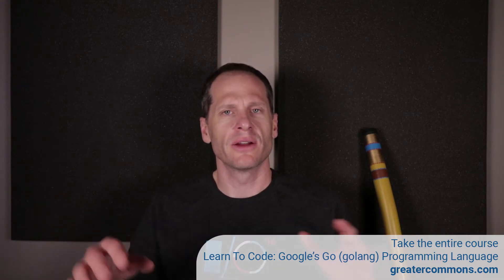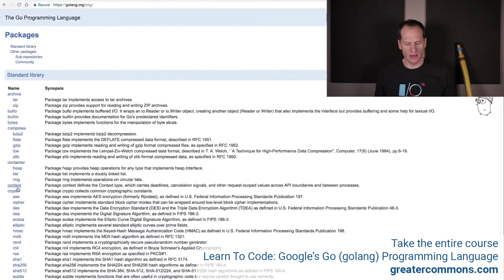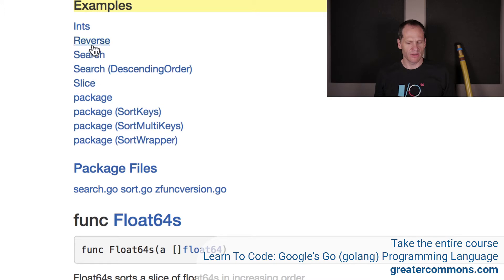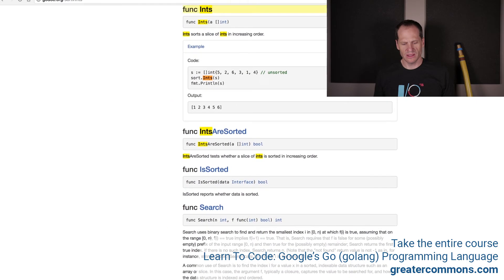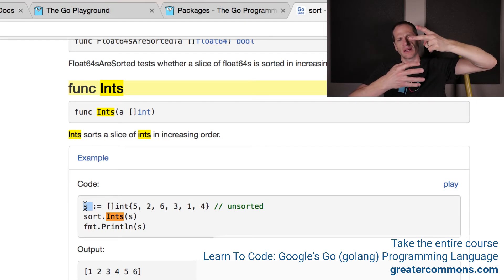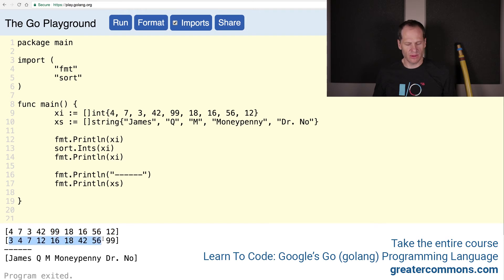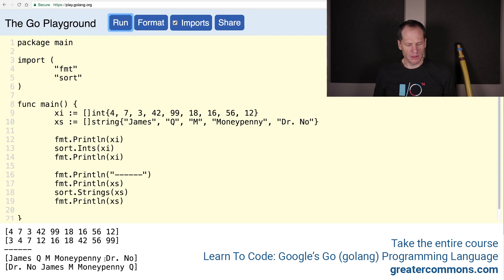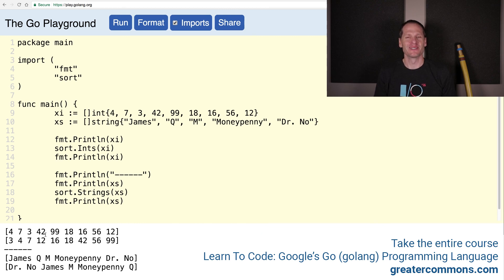Golang Sort Slice